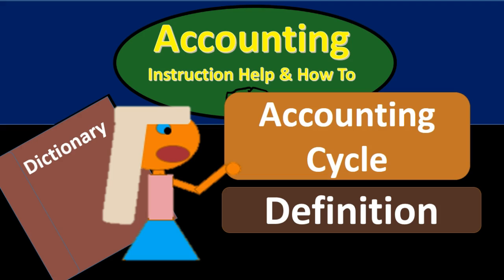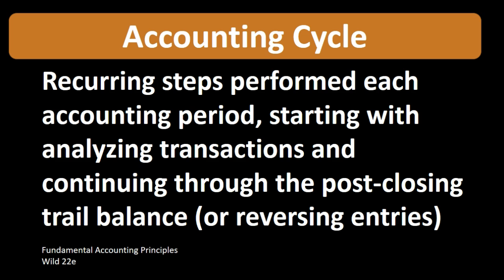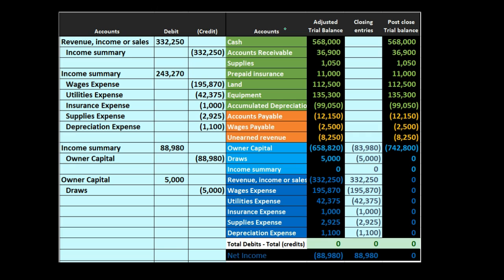Accounting Cycle Definition - What is an Accounting Cycle?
Accounting cycle definition including break down of areas in the definition. Analyzing the definition of key term often provides more insight about concepts. Accounting cycle can be defined as: Recurring steps performed each accounting period, starting with analyzing transactions and continuing through the post-closing trial balance (or revising entries). The accounting cycle represents the entire accounting process, the accounting cycle starting with the compiling of data from financial transaction, often using journal entries or forms that generate the posting of journal entry accounts. At the end of the period the accounting cycle will include adjusting entries, entries that adjust the unadjusted trial balance to the adjusted trail balance. The third step in the adjusting process is to use the adjusted trial balance to make the financial statements. The forth step in the adjusting process can be the closing out of the temporary accounts and there is an optional step on the accounting cycle of reversing entries to prepare financial statements for the next accounting cycle, the accounting cycle then repeating.